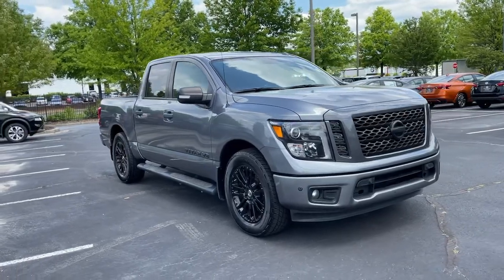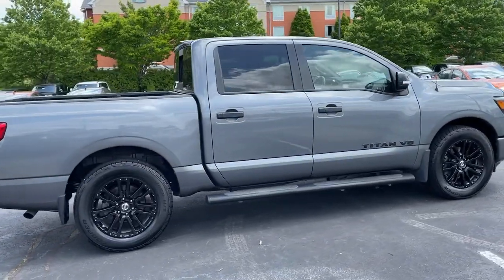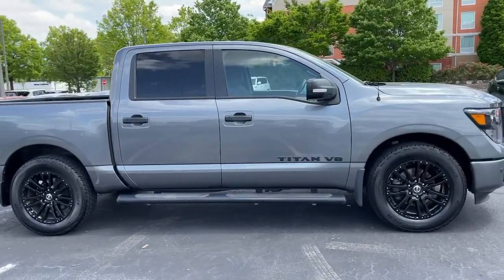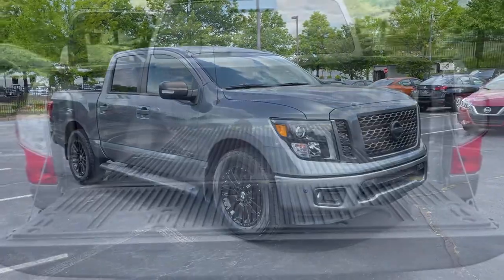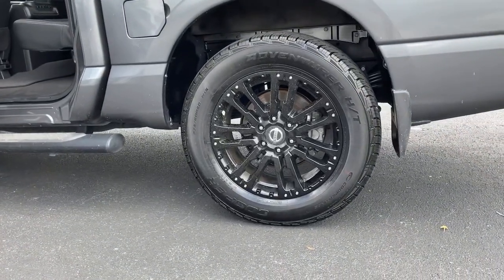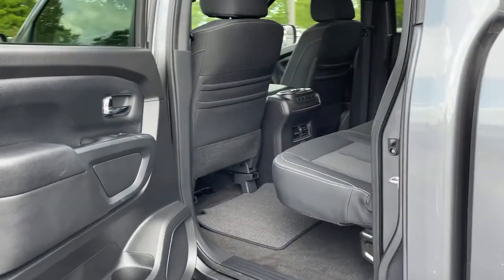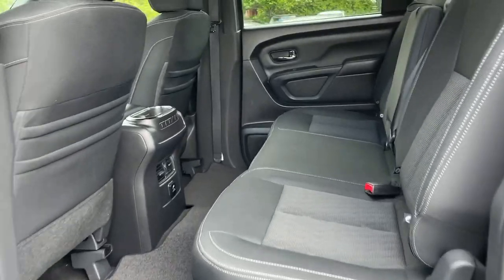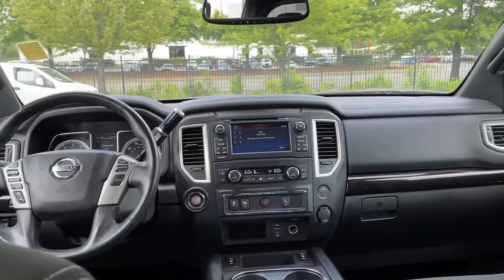2018 Nissan Titan Kennesaw, Marietta, Smyrna, Woodstock, Atlanta, GA 210592A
Gun Metallic Used 2018 Nissan Titan available in Kennesaw, Georgia at Town Center Nissan. Servicing the Marietta, Smyrna, Woodstock, Atlanta, GA area.

2310 Barrett Lakes Blvd NW

Midnight Edition,SV Convenience Package,6 Speakers,AM/FM radio: SiriusXM,CD player,Radio data system,Radio: Nissan Navigation System w/Voice Guidance,Radio: NissanConnect AM/FM w/SiriusXM,Siri Eyes Free,Air Conditioning,Dual Zone Automatic HVAC,Rear Air Conditioning Vents,Rear window defroster,Power steering,Power windows,Remote keyle